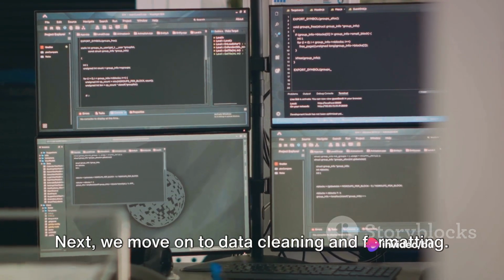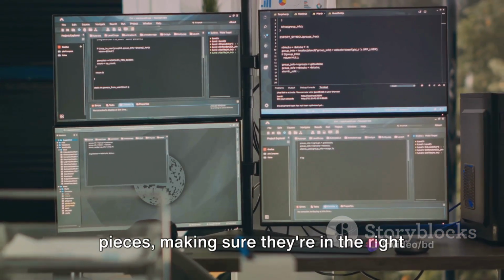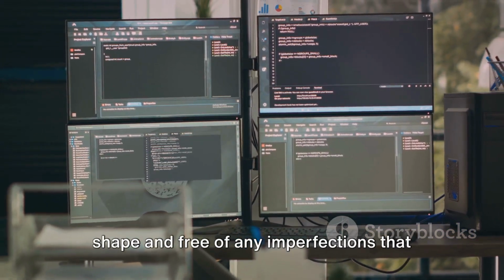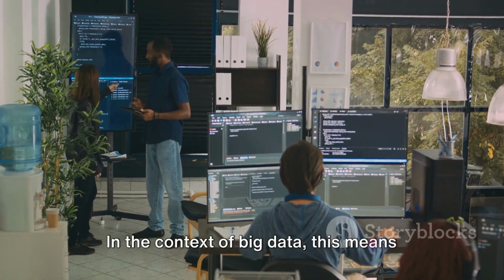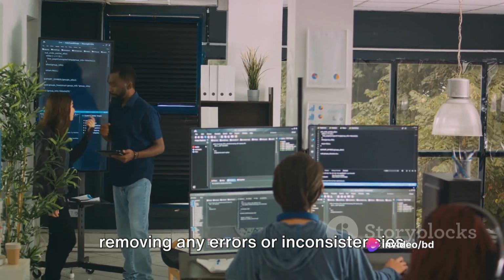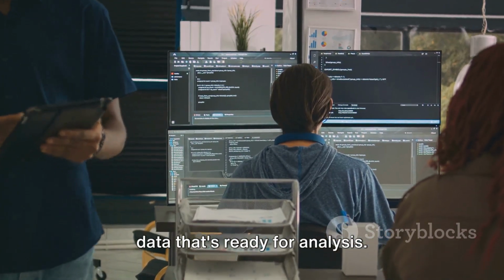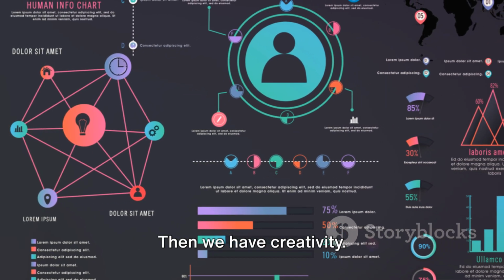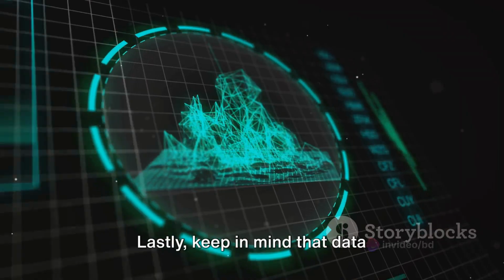VISUALIZATIONS IN BIG DATA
In this video, we delve into the intricate realm of big data visualizations, presenting a tailored guide for computer science students. From understanding the basics to exploring advanced techniques, we break down complexities to help you grasp key concepts with ease. If you're looking to demystify big data visualizations and enhance your knowledge in the field, this video is perfect for you. Let's unravel the mysteries of big data visualizations together.

OUTLINE:

 Introduction to Big Data Visualization 00:00:00
 Step-by-Step Process of Visualizing Big Data 00:01:00
 Key Points about Big Data Visualization 00:03:09
 Conclusion 00:04:41